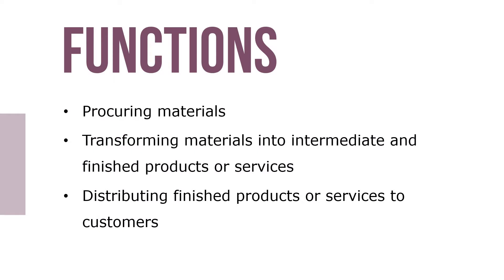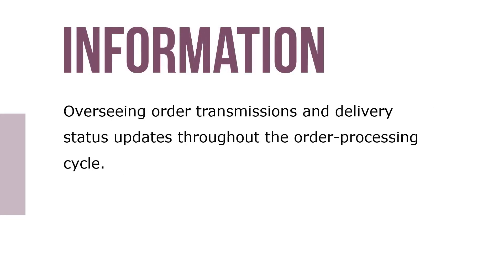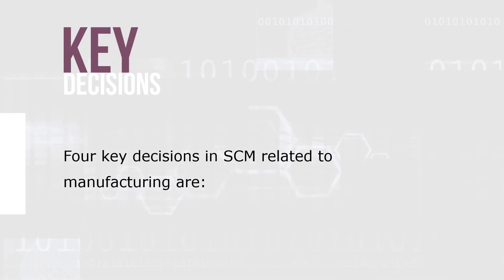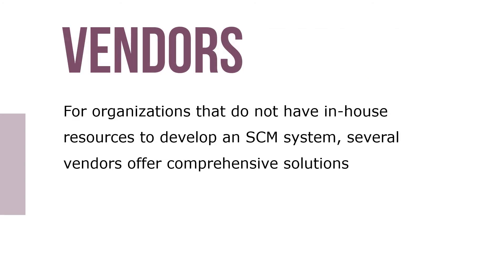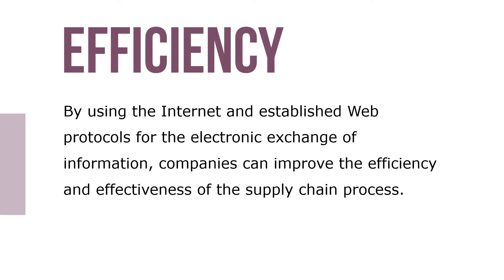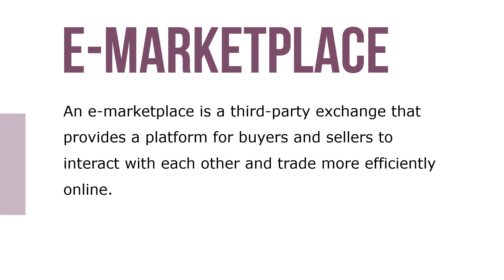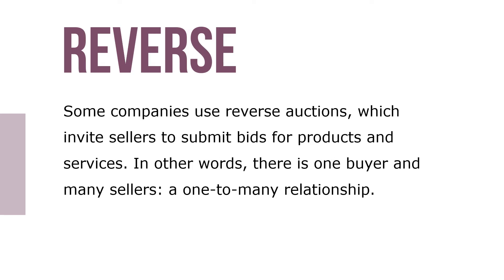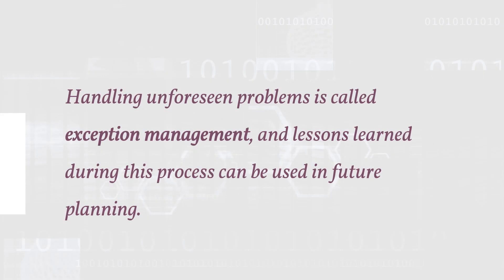SCM Technologies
A supply chain is an integrated network consisting of an organization, its suppliers, transportation companies, and brokers used to deliver goods and services to customers. Supply chain management (SCM) is the process of working with suppliers and other partners in the supply chain to improve procedures for delivering products and services. An SCM system coordinates procuring materials (in service organizations, can include resources and information), transforming materials into intermediate and finished products or services, and distributing finished products or services to customers.

In a manufacturing firm’s SCM system, communication takes place among the following areas. Product flow involves managing the movement of goods all the way from suppliers to customers, including customer service and support. Information flow involves overseeing order transmissions and delivery status updates throughout the order-processing cycle. Finances flow involves handling credit terms, payment schedules, and consignment and title ownership arrangements.  An SCM system must manage communication in all these areas as part of overseeing the manufacturing process and managing inventory and delivery.

Four key decisions in SCM related to manufacturing are location—where should manufacturing facilities be placed? Inventory—when should an order be placed? How much should be ordered? Production—what should be produced? How much should be produced? Transportation—which transportation systems will reduce costs and expedite the delivery process? For organizations that do not have in-house resources to develop an SCM system, several vendors offer comprehensive solutions. Information technologies and the Internet play a major role in implementing an SCM system.